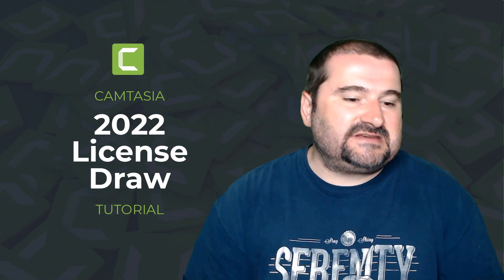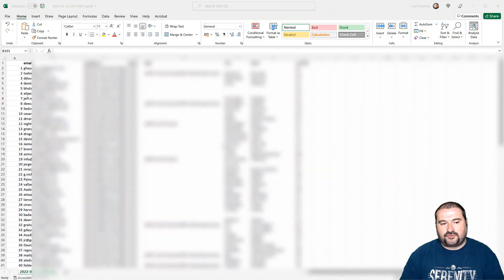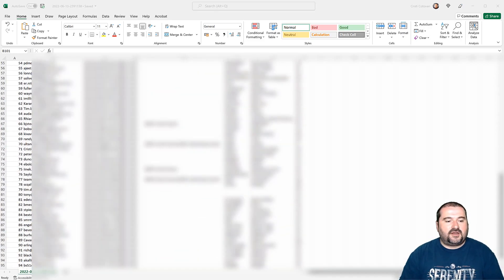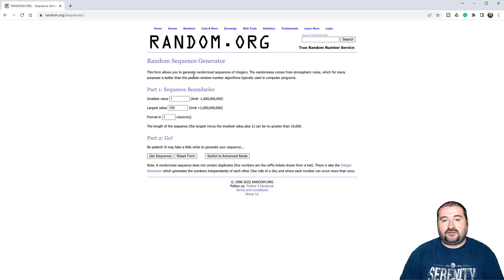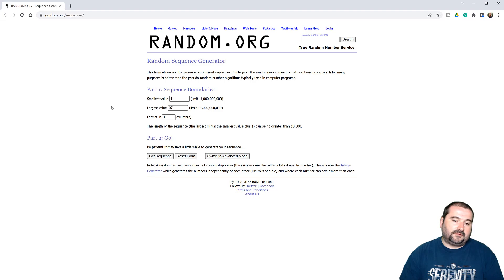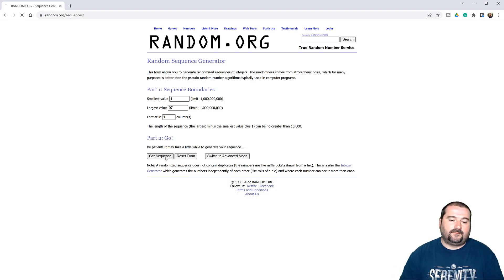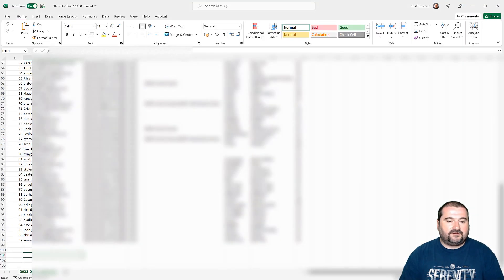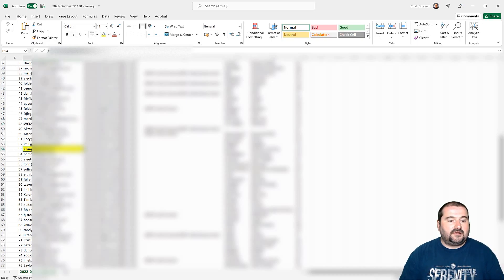Winners of the Two Camtasia 2022 License Giveaway Draw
As promised, we have two lucky winners for the shiny new Camtasia 2022 licenses offered by Techsmith to my newsletter subscribers. The winners have been contacted, so please get back to me for details (check your spam folder!) on how to claim your license.

Here's the Camtasia full feature review I published last week, on launch day, in case you missed it: